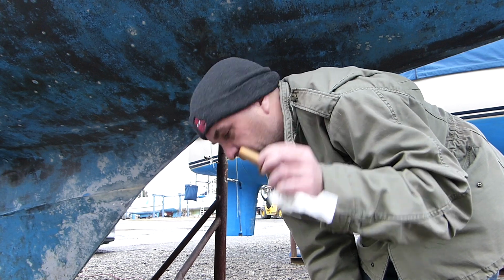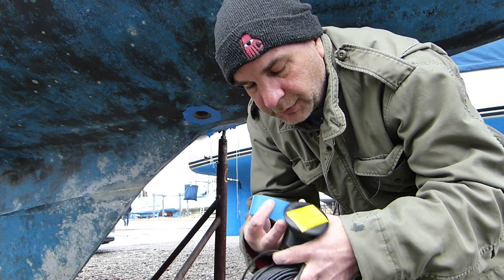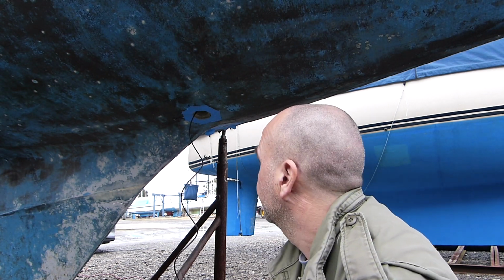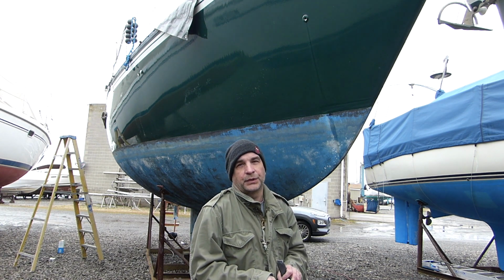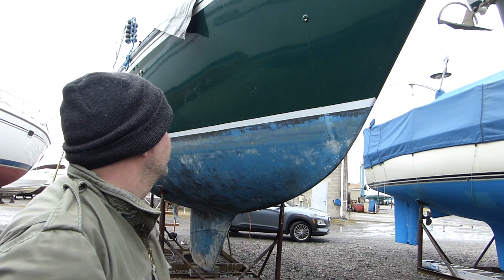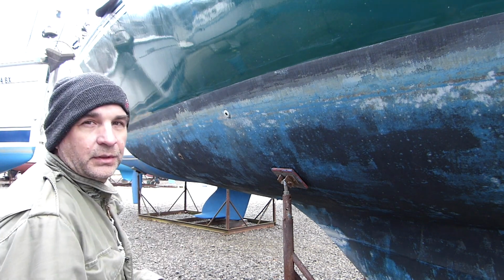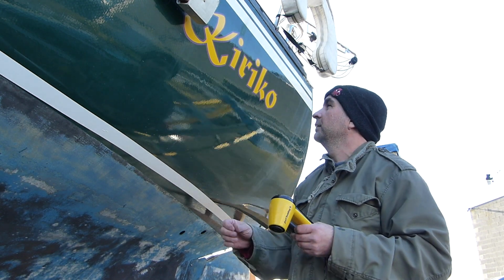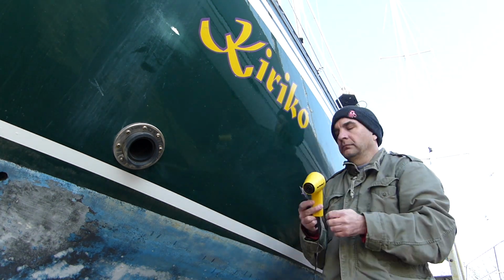Depthsounder fail, adding boot stripe, and removing hailing port! Sailing Kiriko Episode 19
Yet more issues reinstalling the depth sounder, also adding boot stripe, and removing the hailing port.